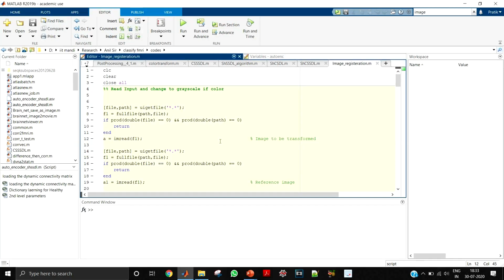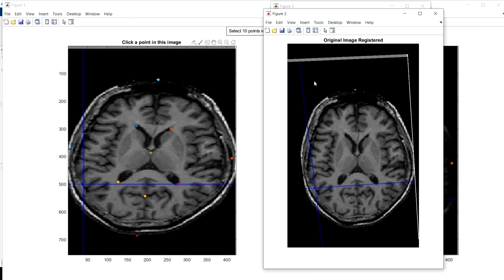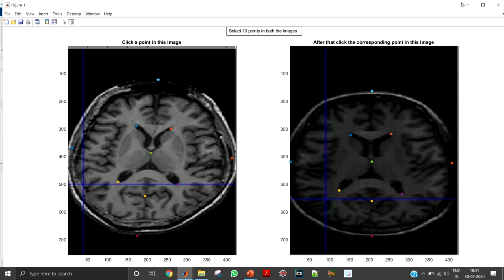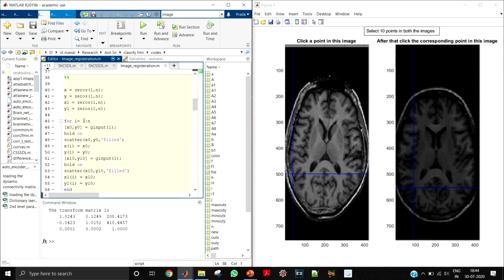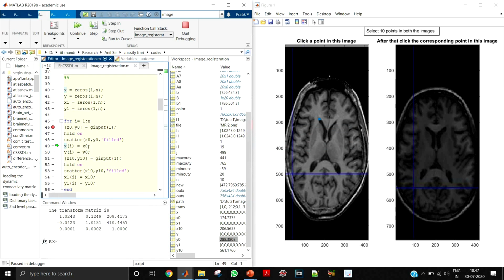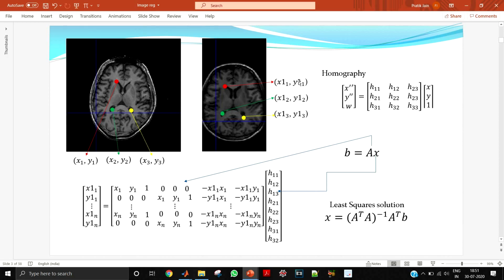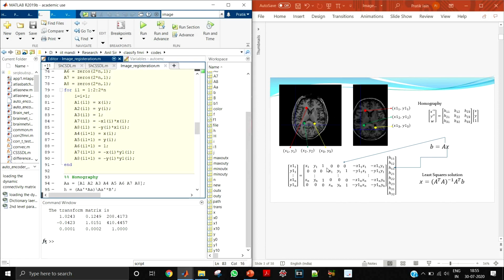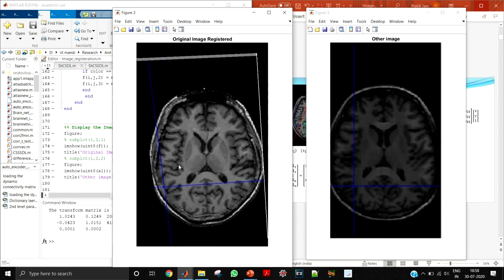Image Registration : In Matlab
In this video, I have explained the Matlab code for image registration.

Edit:
I have made some changes to the code
1) I have put the different standard transforms now, so now you can choose which transform do you want.
2) I have also put the code for rerunning the program with the same image selected, or same points selected, you can use that to see the effect of the different standard transforms.
3) Also in the end the program will ask if you want to save the registered image to a file. Please remember to put the extension with the name (eg mri.png)